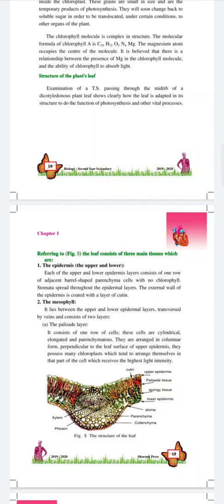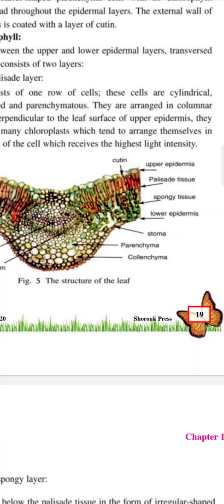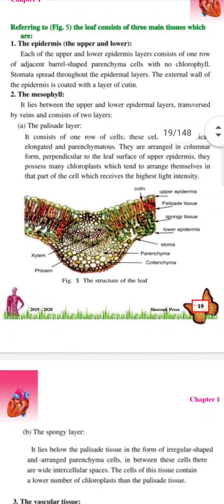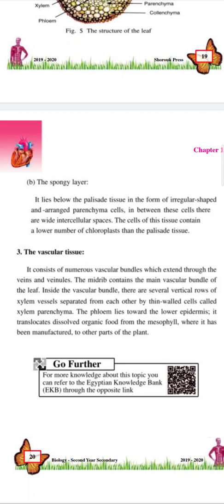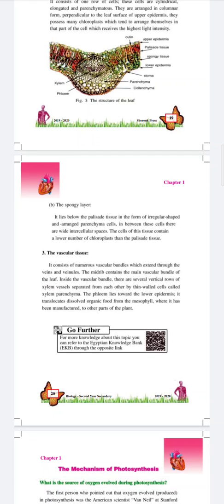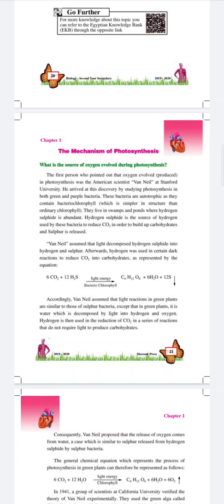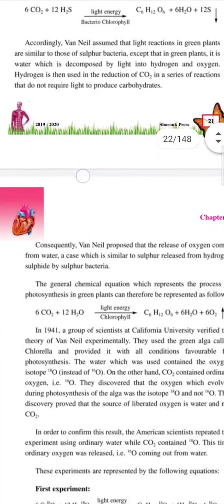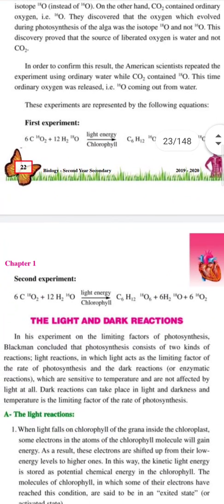Senior 2 - Biology - structure of leaf